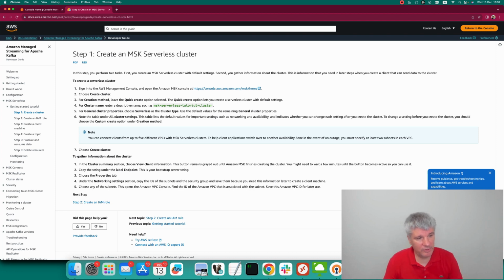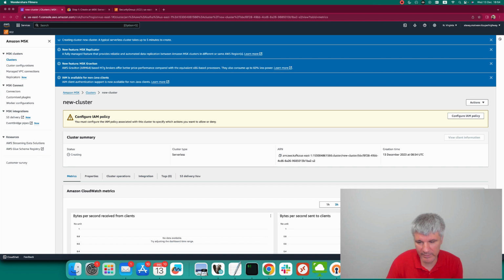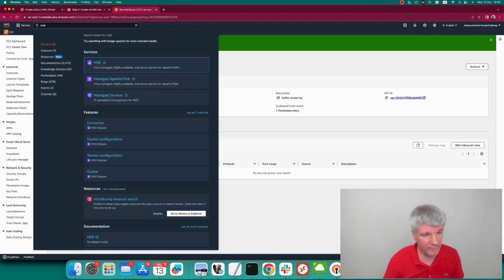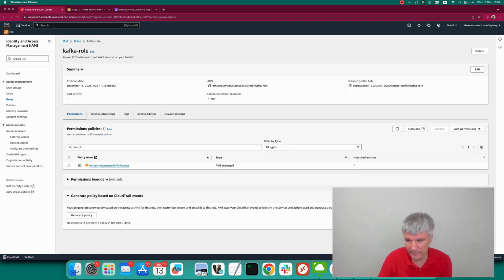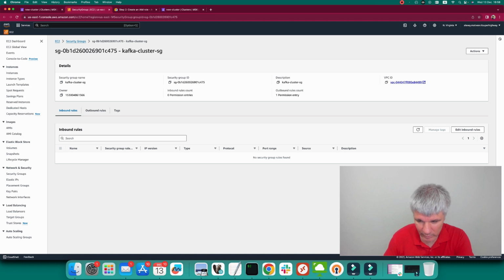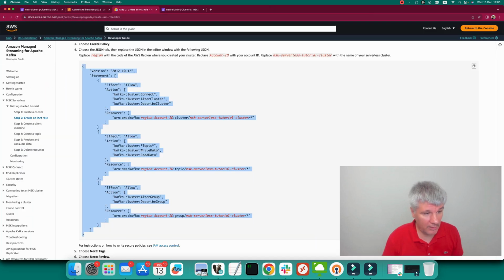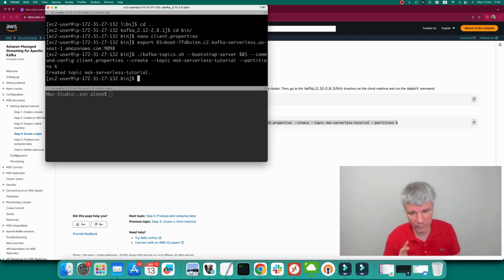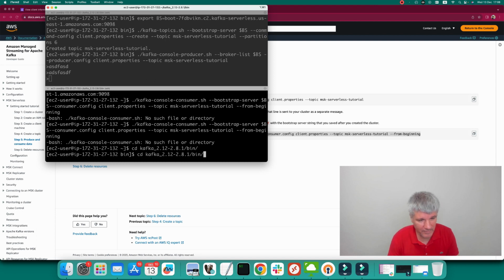AWS setup MSK Kafka Cluster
In this video I will show how to create AWS MSK Kafka.

Here is the link to the tutorial: